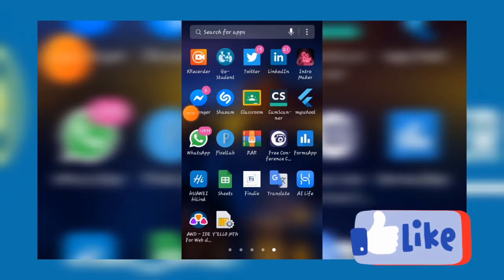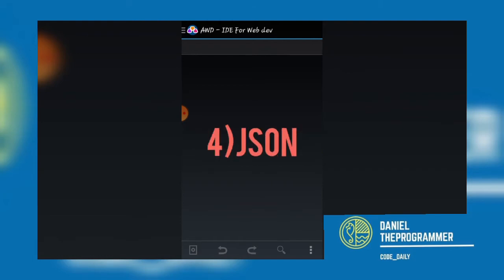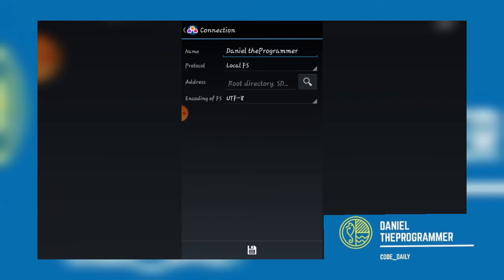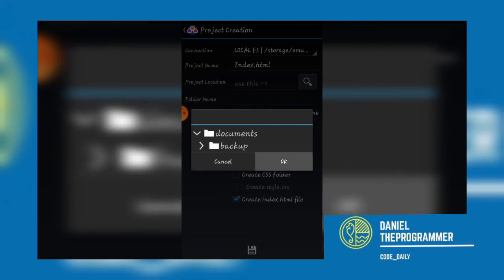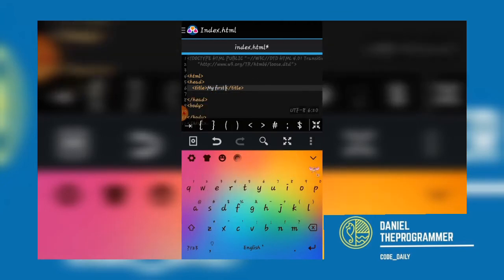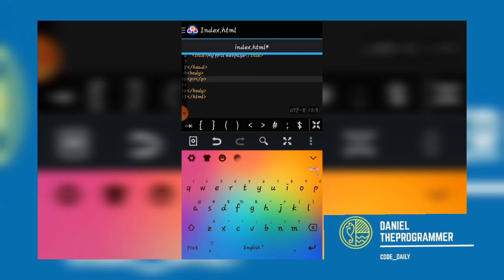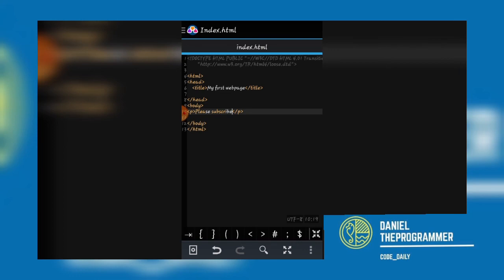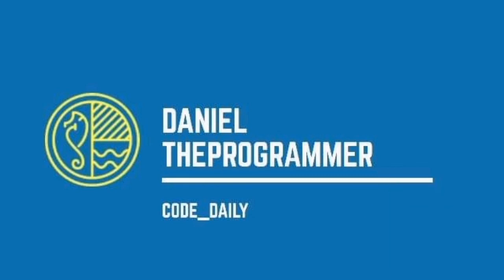Coding with Android #2:How to Use AWD to write Html tags and display on the default browser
In this Video you will learn how to code with android.